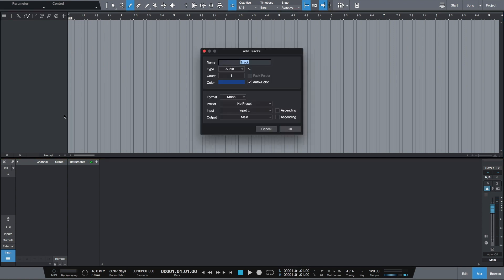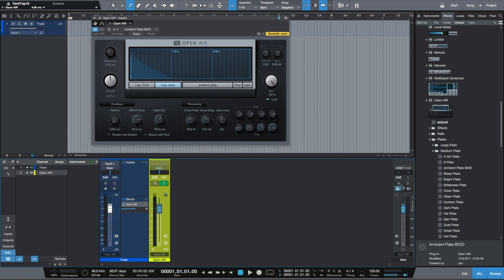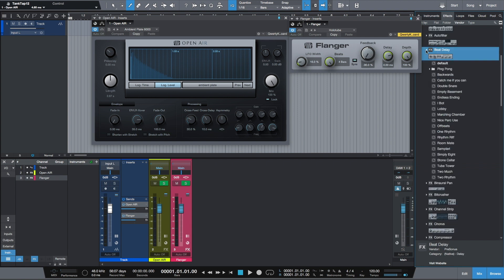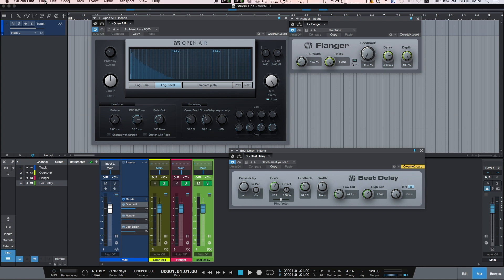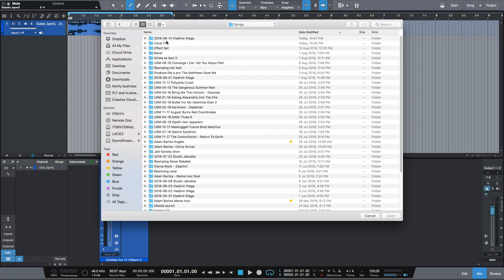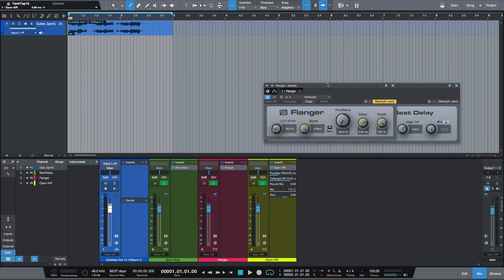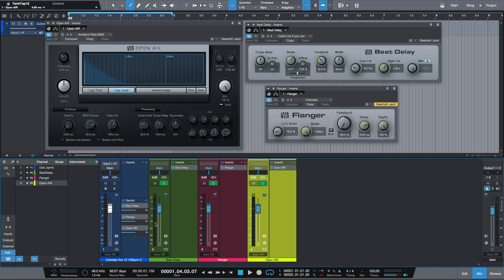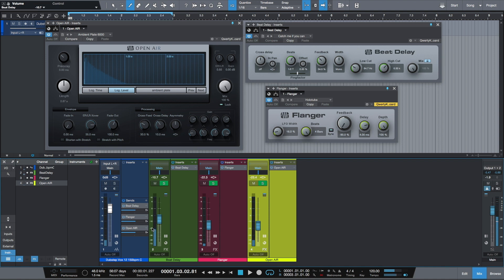Create FX send temaplte in PreSonus Studio One v 4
There are many reasons to upgrade to Studio One v 4, but one of them, not that discussed is Import Song Data function. Here is one of many ways how to use it.

and help our channel. Thanks a lot.